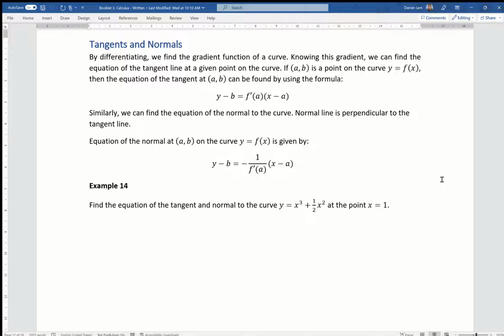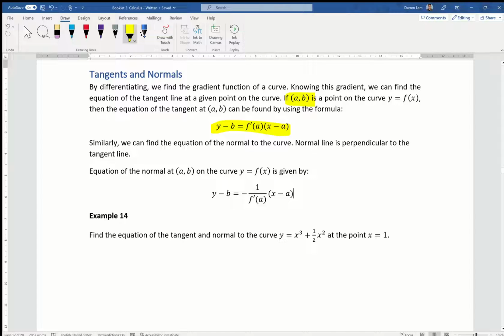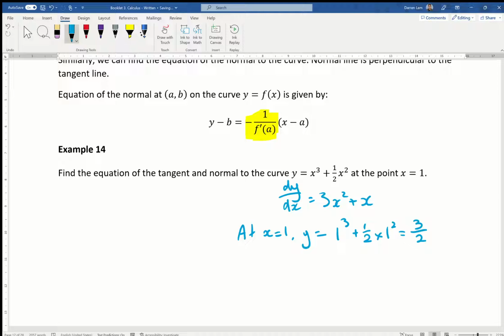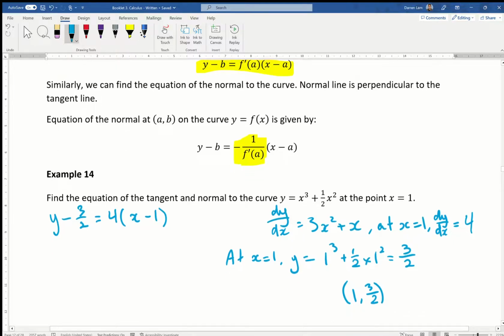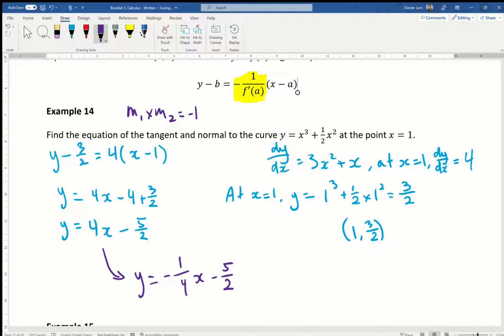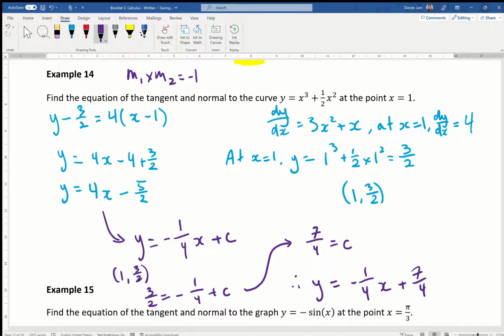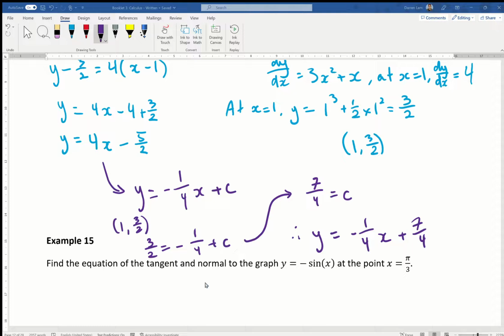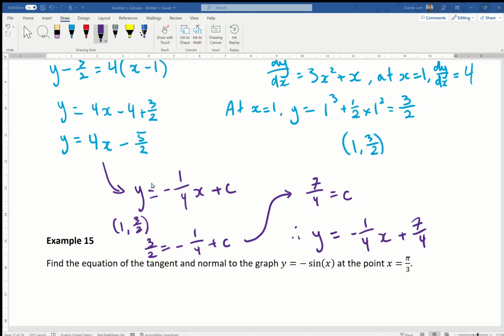Ex 6 4 Simple Curve Sketching